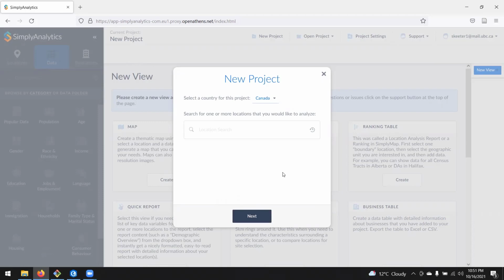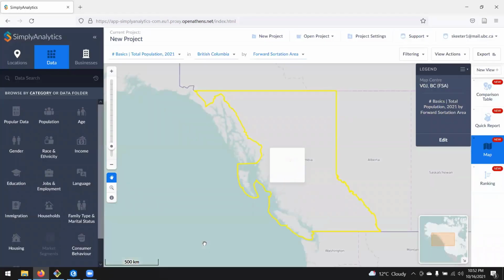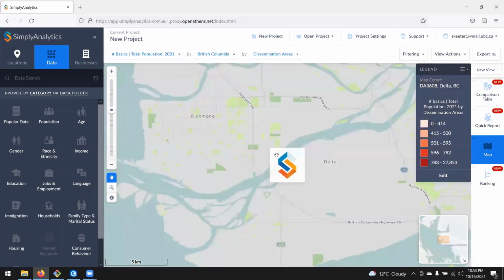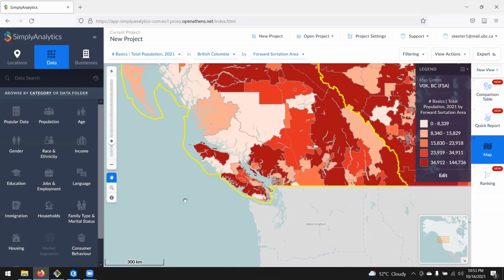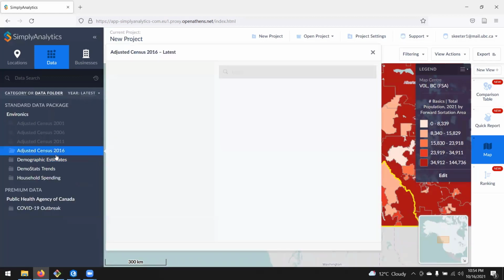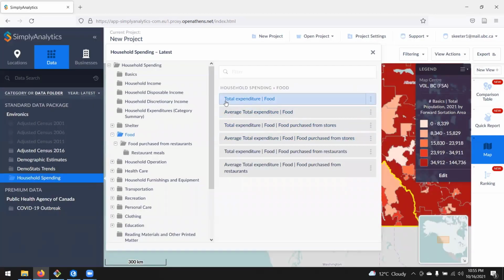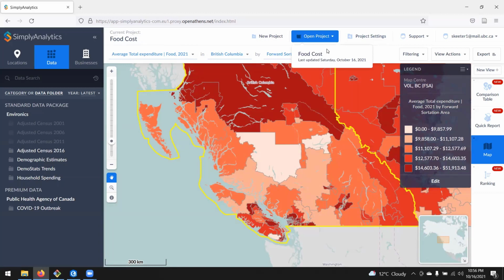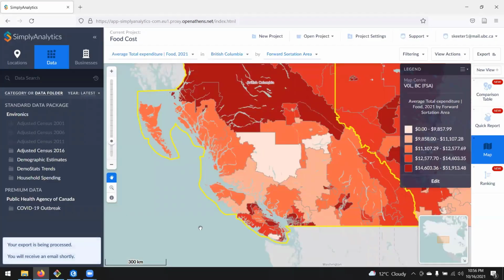Module3 Data Download